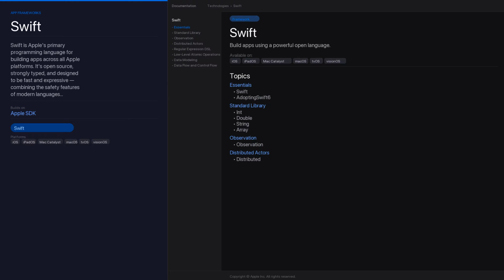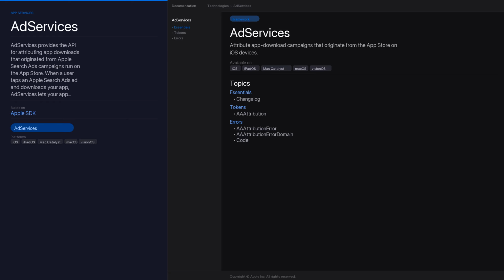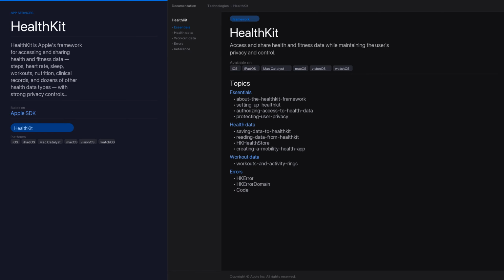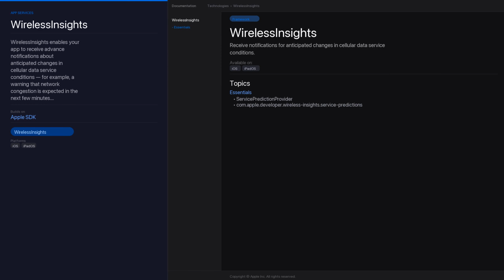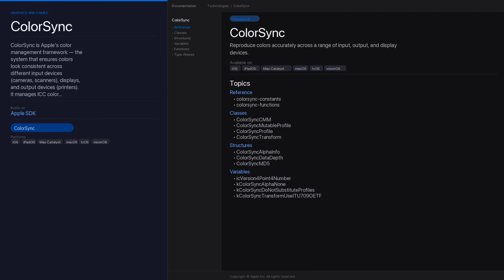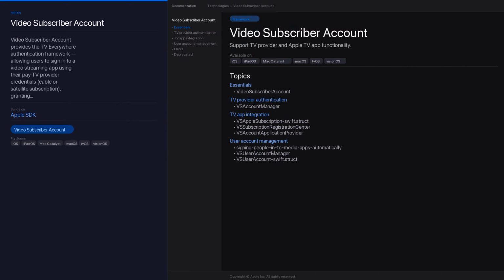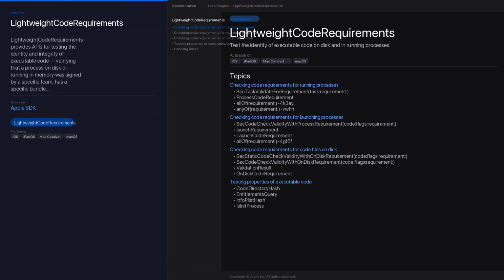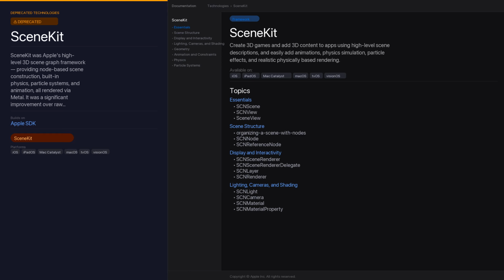All 374 Apple Technologies in One Video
The video gives an overview of every technology provided by Apple. I hope this helps as a starting point to see what kinds of technologies Apple provides to their developers and how they are leveraged.

This video was generated with the help of Claude. The text was written by Claude based on the official developer documentation and my requirements, while the clips where generated through a script with FFmpeg for video generation, Kokoro for text to speech and  Pillow to rebuild the content of the original documentation page.